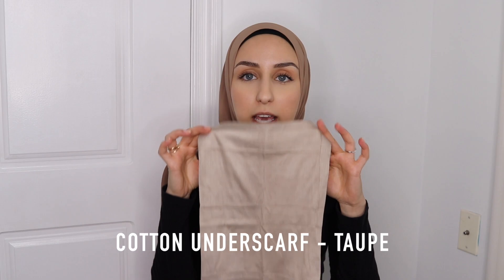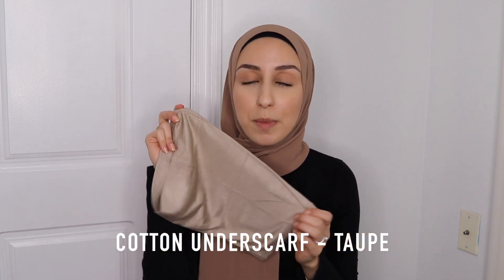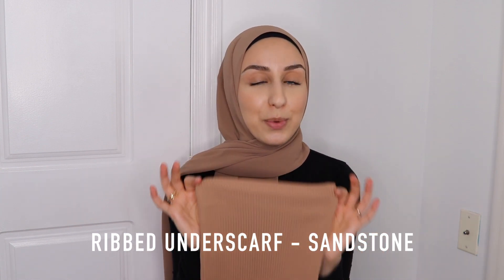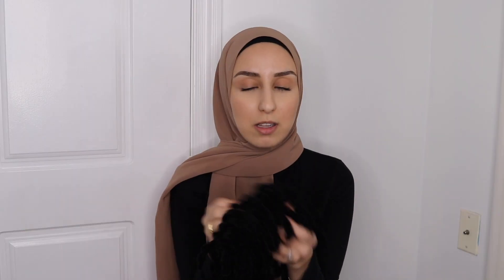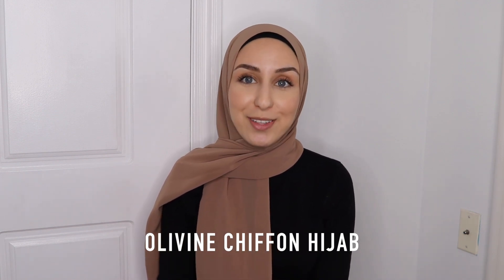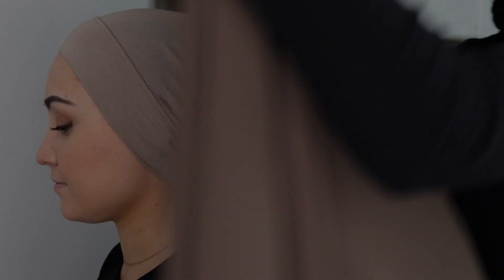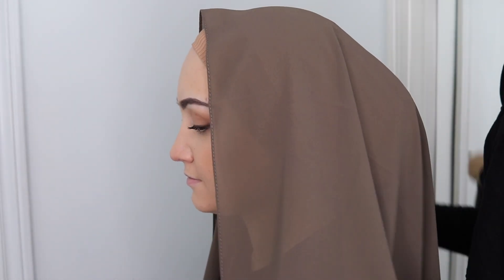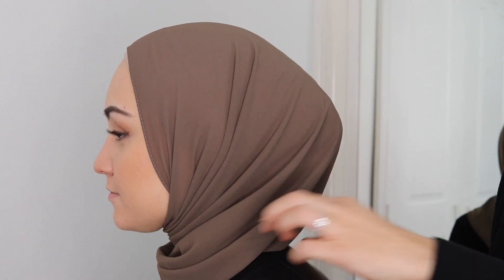The Perfect Hijab Bun | How I Do My Under Scarf Tutorial feat. Jasmine Fares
Modest Fashion Influencer Jasmine Fares shares her favorites techniques on how to style her Hijab Bun and Under Scarf 3 different ways!